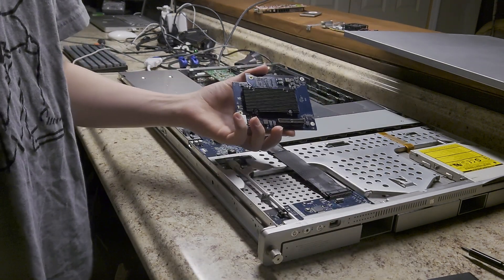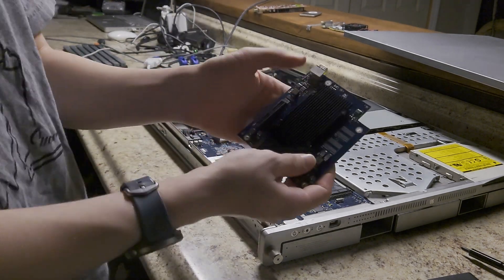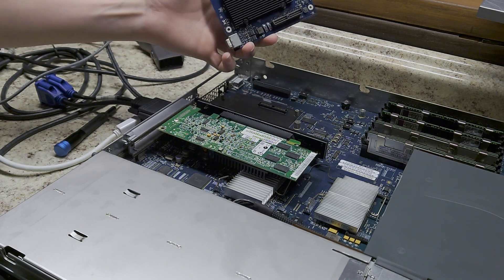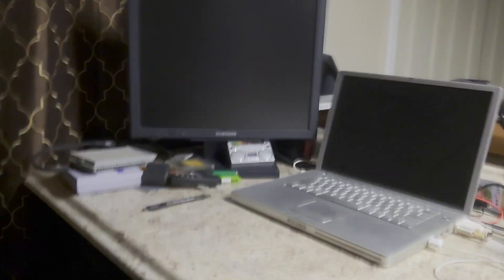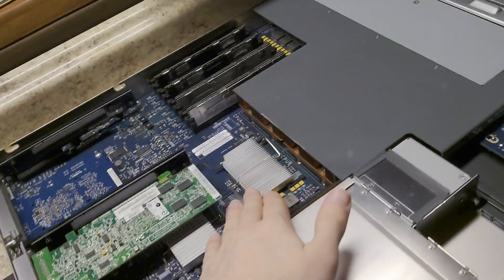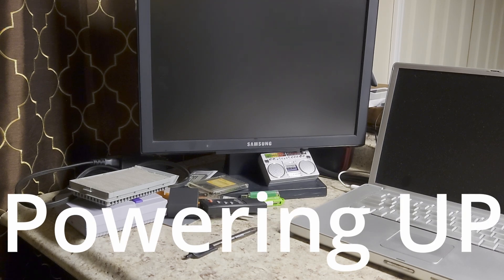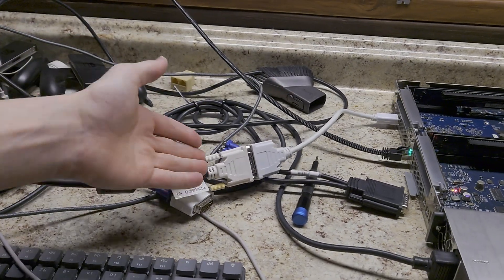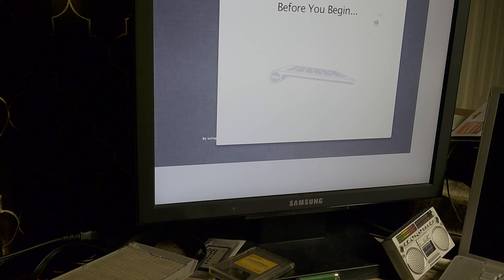Installing a GPU (Apple Xserve Pt 2)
Cinebench Test coming Later

Tech Used:
Davinci Resolve
Gimp